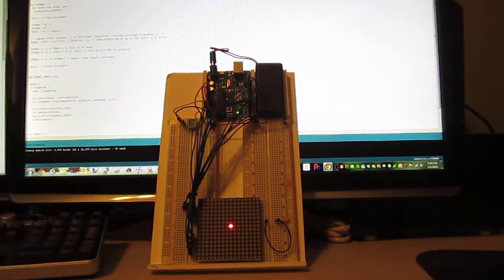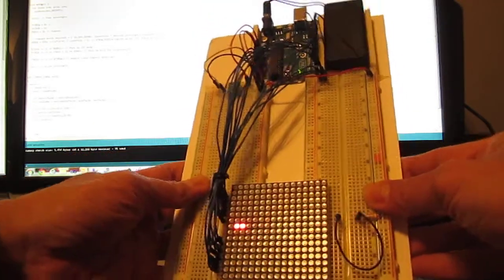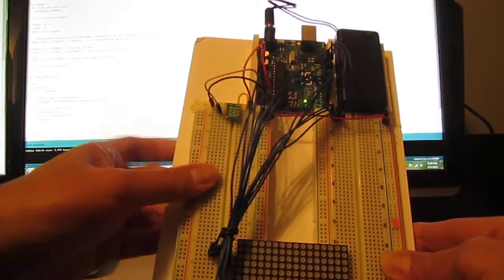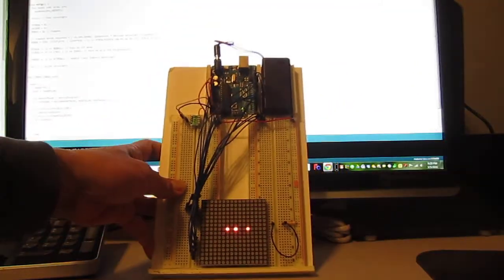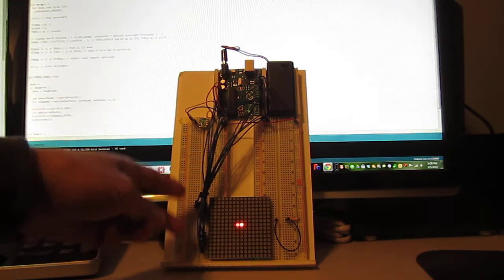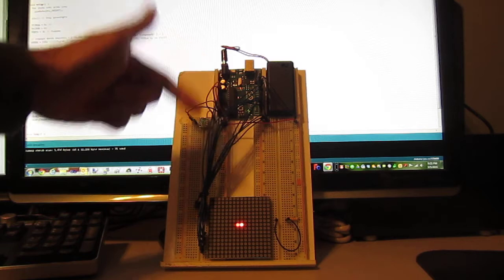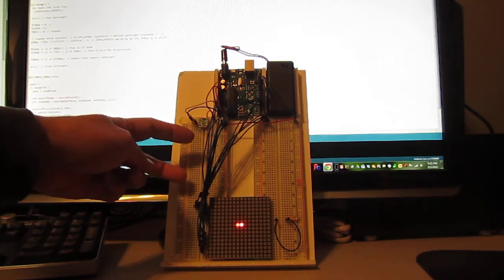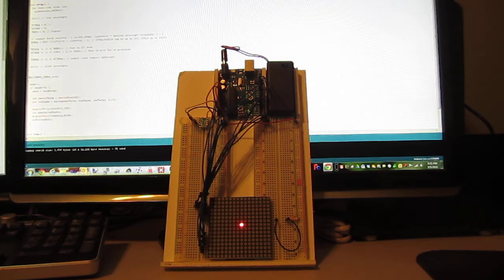Arduino Tetris Part 1 - Waiting for Shift Registers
This is the beginning of my Tetris game for Arduino.  Just want to have a video before I rip out the wiring and put the shift registers that arrived today.  Code is at: